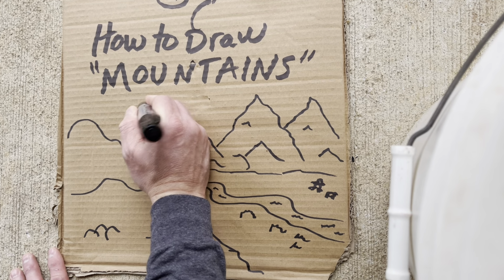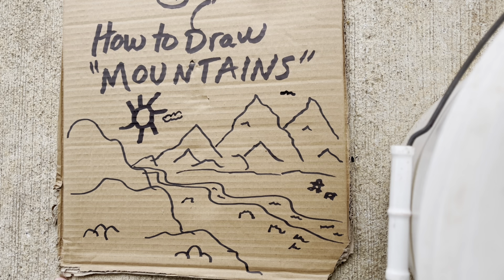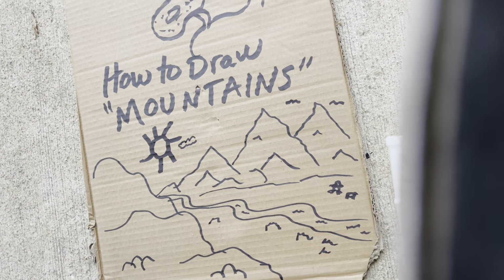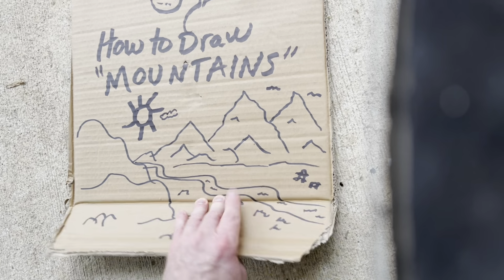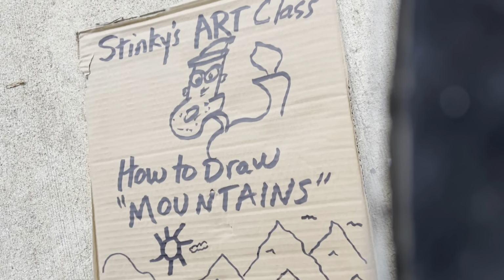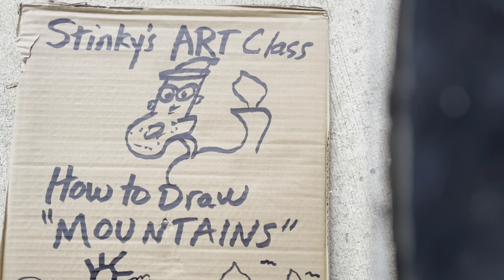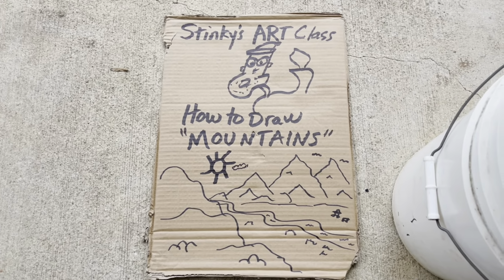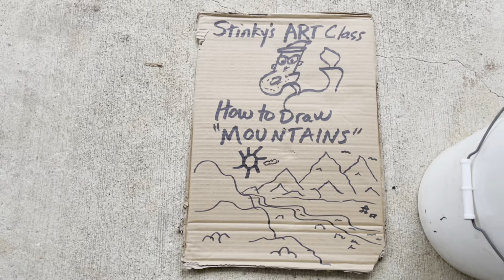How to draw mountains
Welcome to Stinky's Art Class. We have the best students in the world. Todays lesson is how to draw mountains.

Here is Stinky's Art Class drawing tutorial on how to draw mountains.